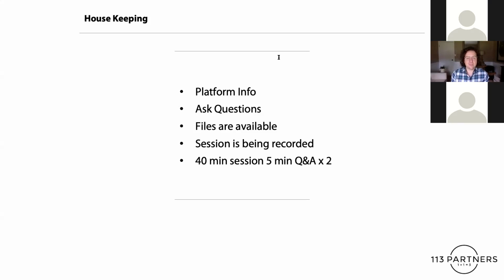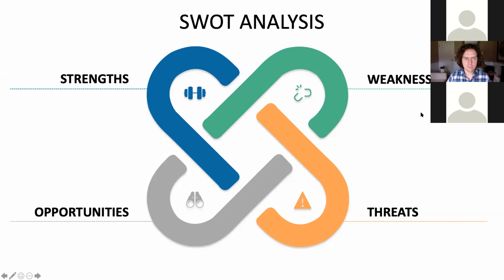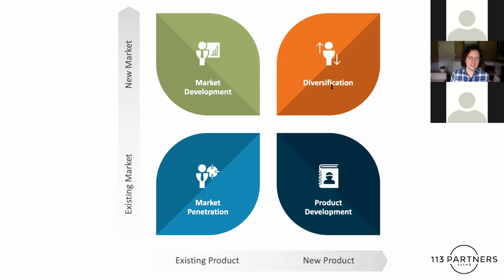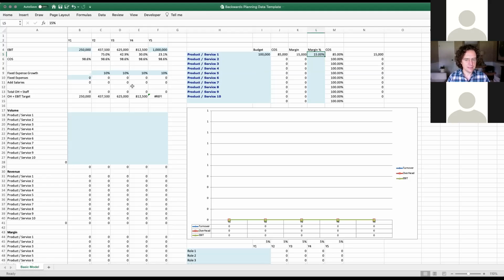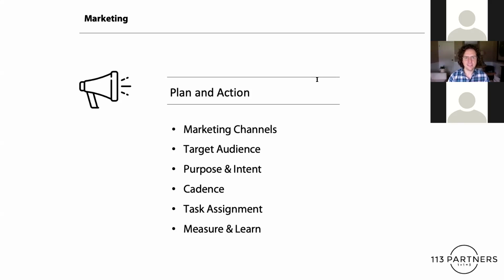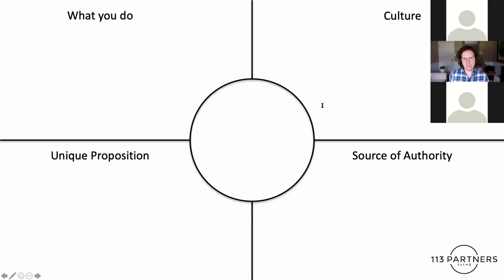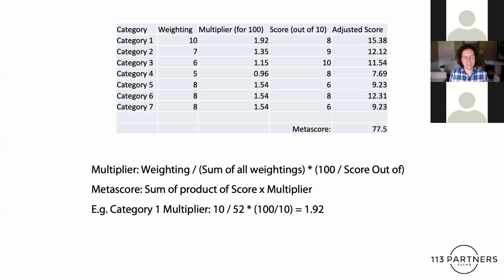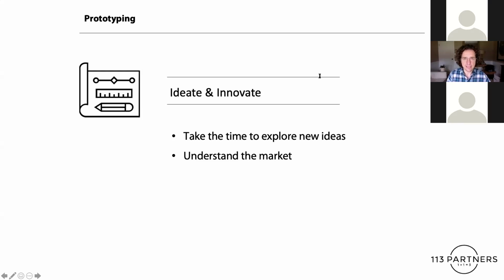SQ Lab: Business Resilience #2 | with 113 Partners CEO Ian Murray